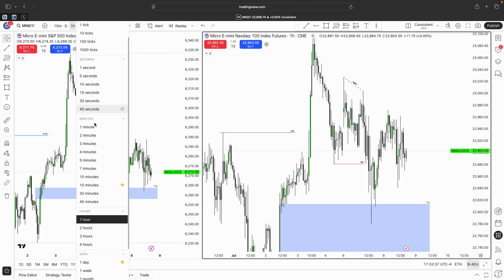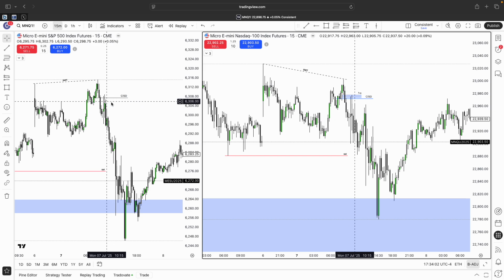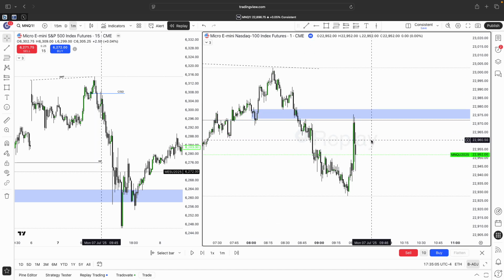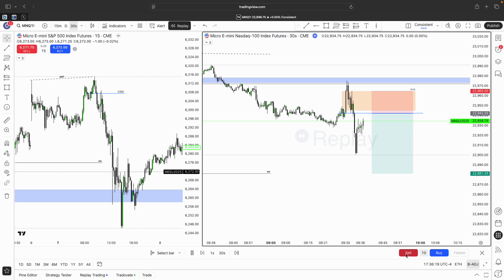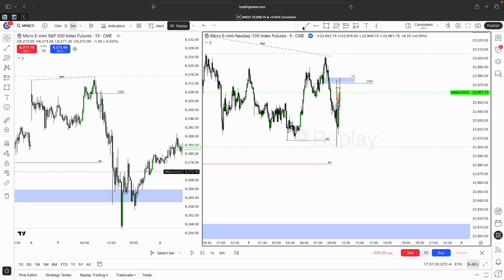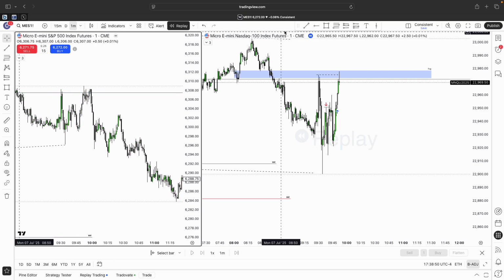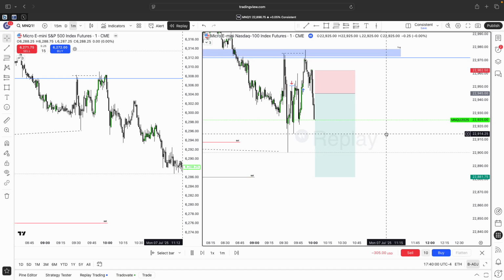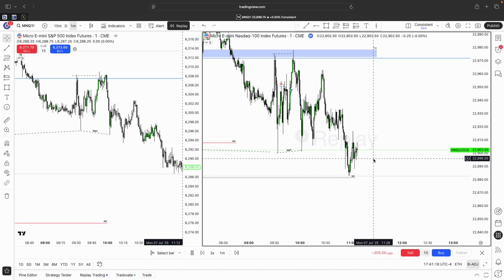Monday 7/7/25 Trade recap 🔥 -380$ on the day